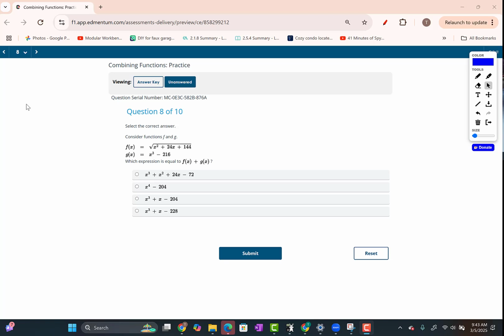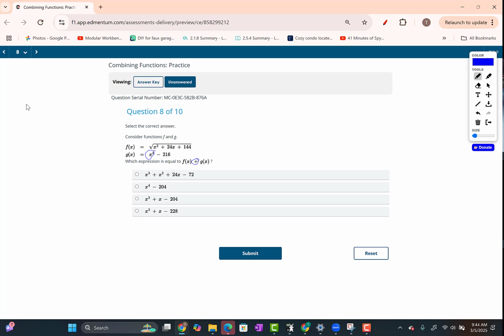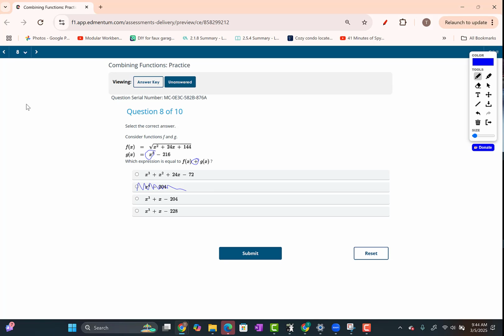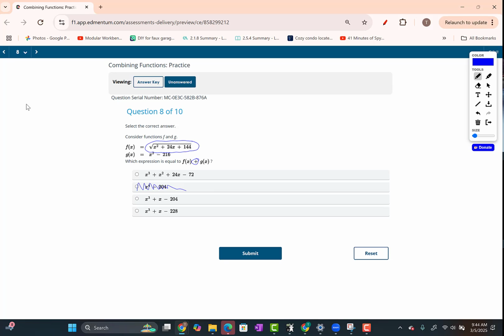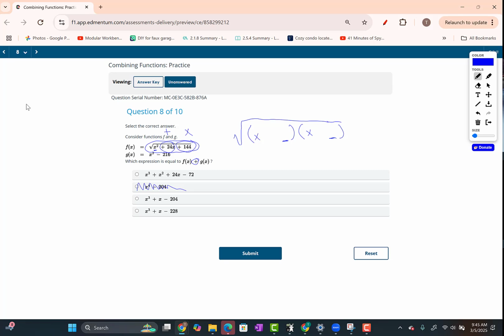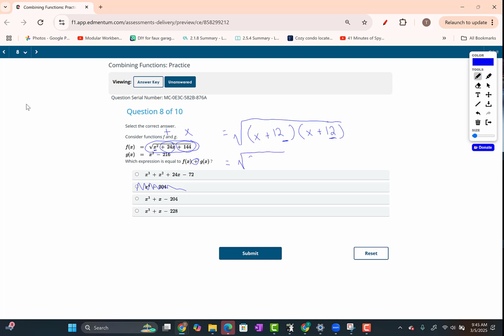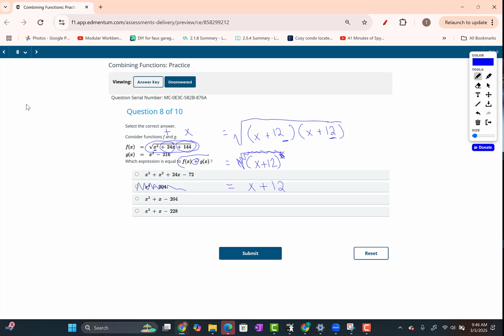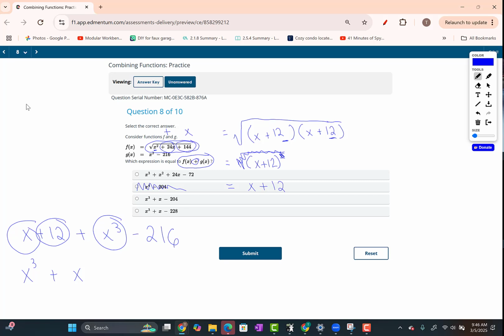Question 8 Serial Number MC 0E3C 582B 876A